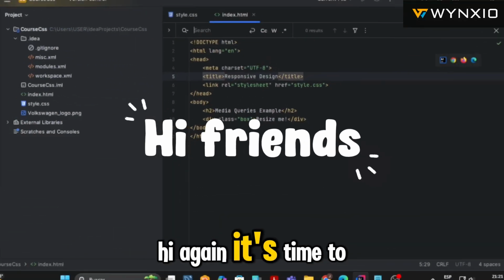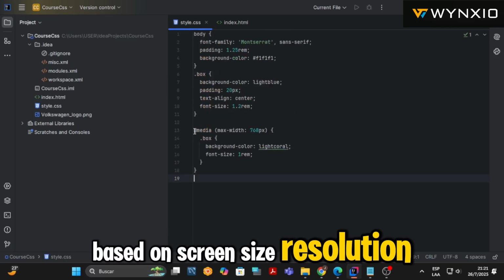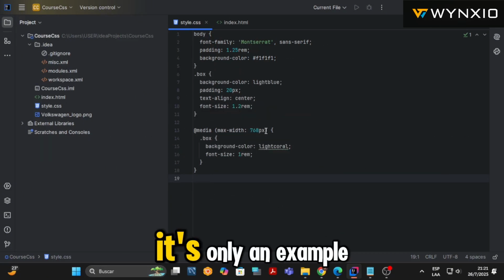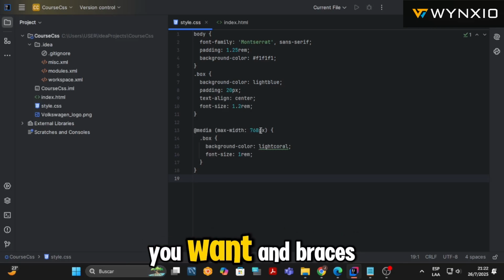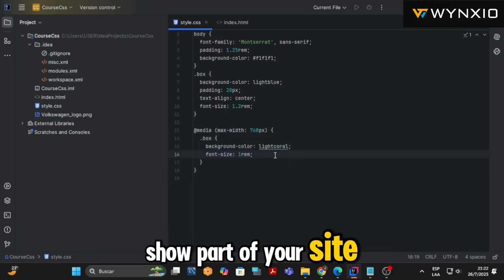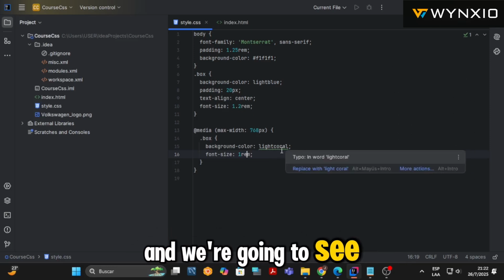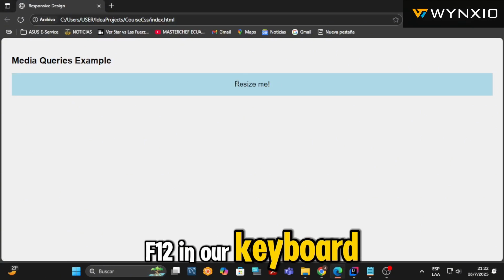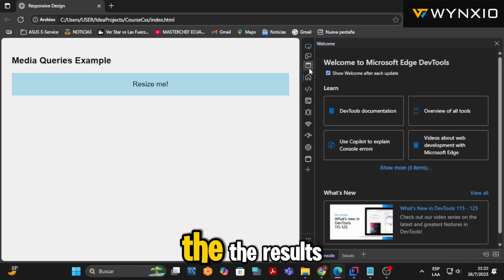Media Queries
Media Queries in CSS are the foundation of responsive design. In this video, we’ll learn how to use media queries to make your website adapt to different screen sizes like mobile, tablet, and desktop.

You’ll understand:
✅ What media queries are
✅ How to set breakpoints for different devices
✅ Writing CSS rules that apply only to specific screen widths
✅ Best practices for building responsive layouts

By the end of this video, you’ll be able to create websites that look perfect on all devices using CSS media queries.